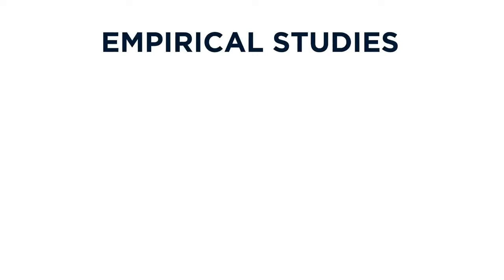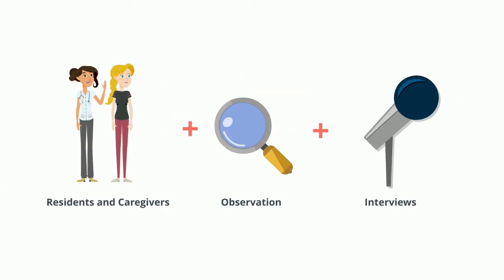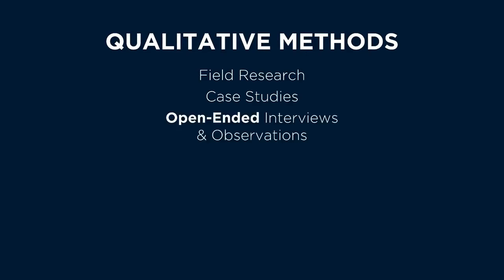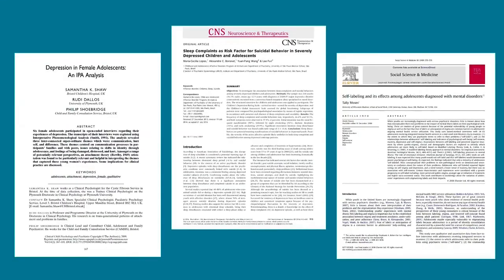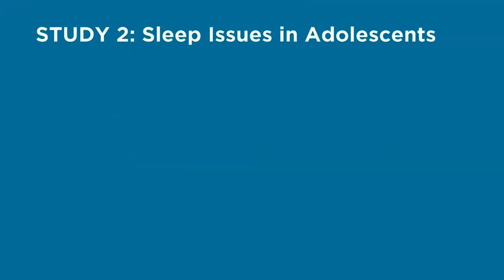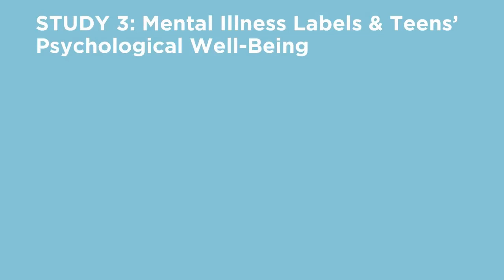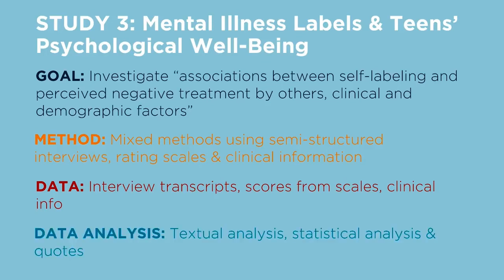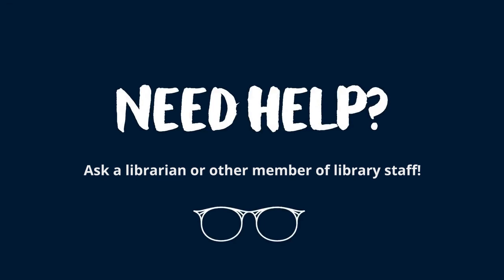Empirical Studies: Qualitative vs. Quantitative